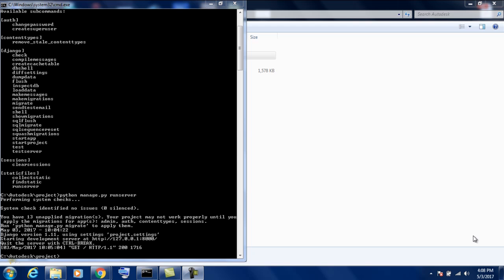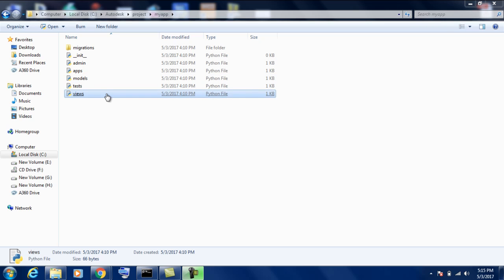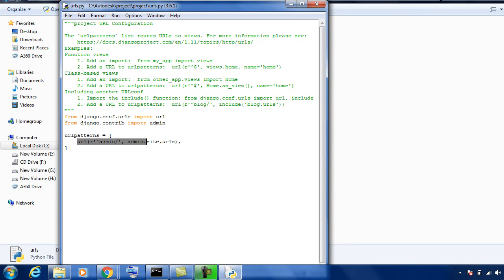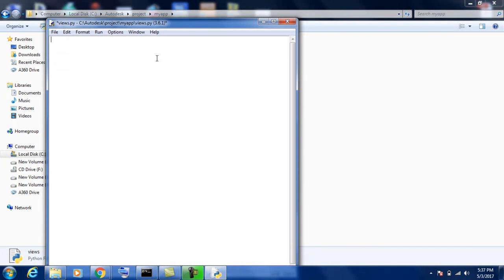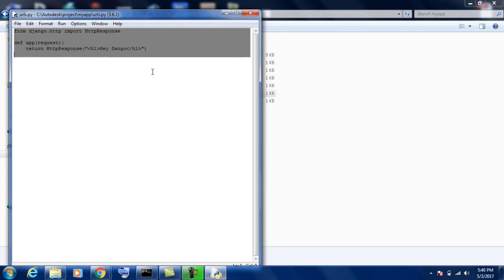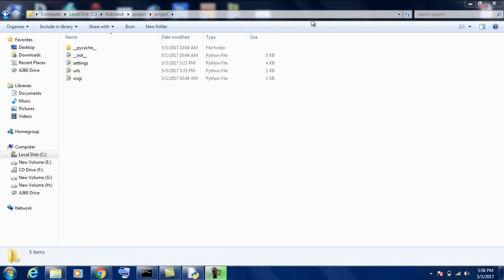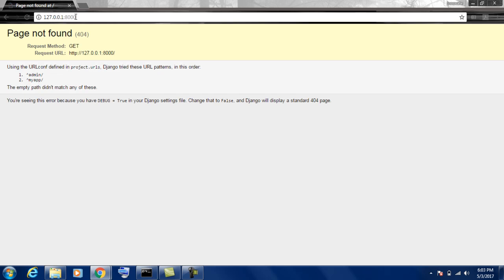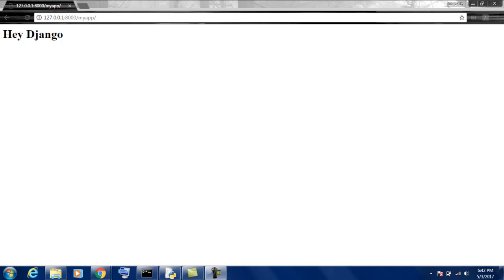Django Tutorial - Create an application using python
In this video we will learn how to create an application in Django using python and also to to sort out various bugs that can occur during the debugging time.